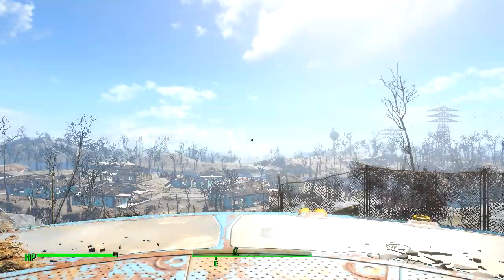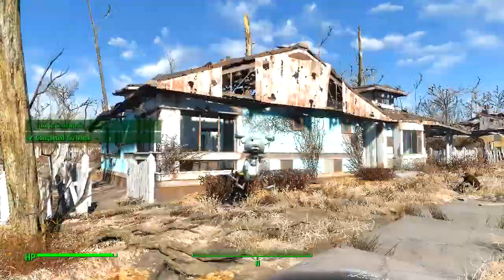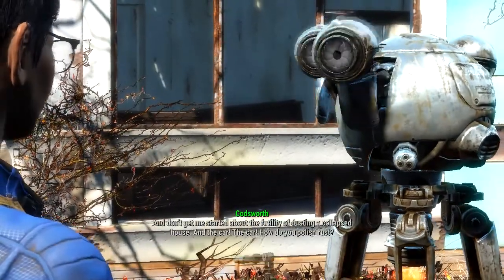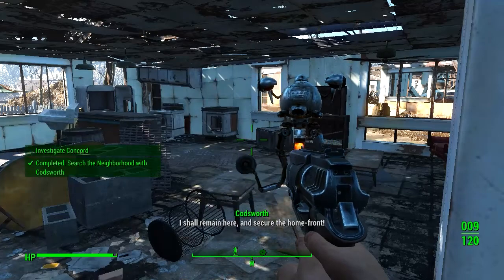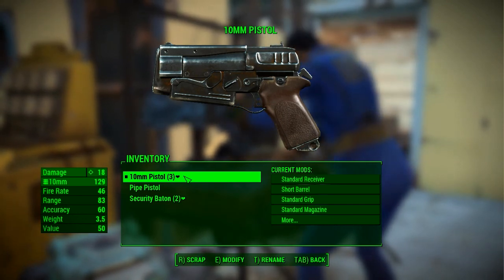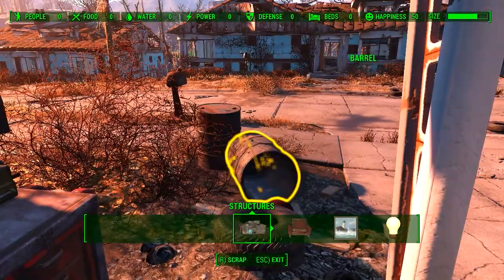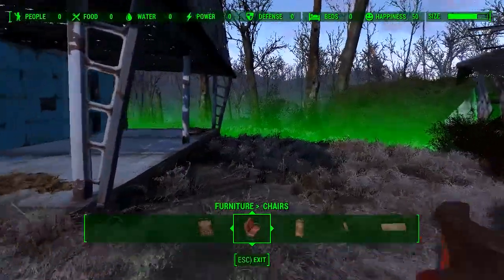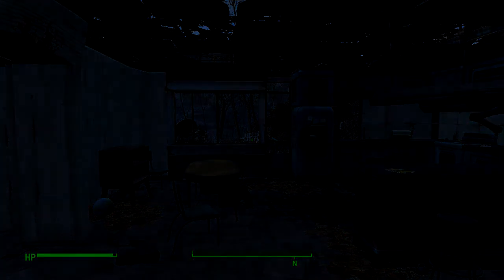Let's Try Fallout 4 - Episode Five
I reunite with good ol' Codsworth in Sanctuary Hills and discover crafting, at which point I get very excited over the prospect of scrapping things.